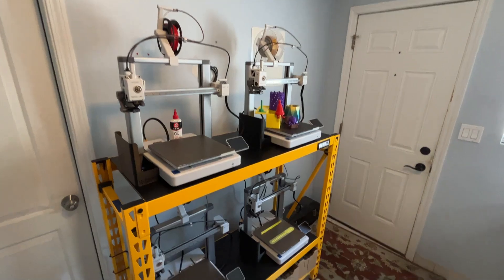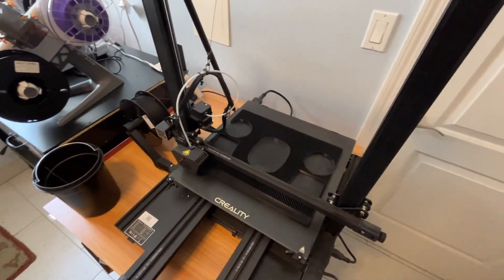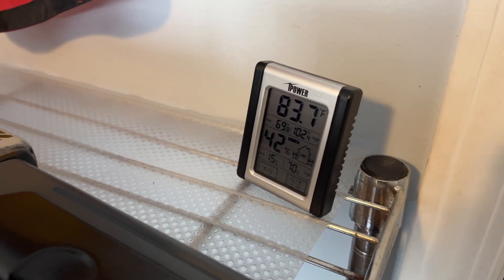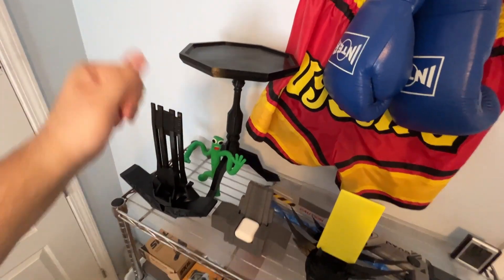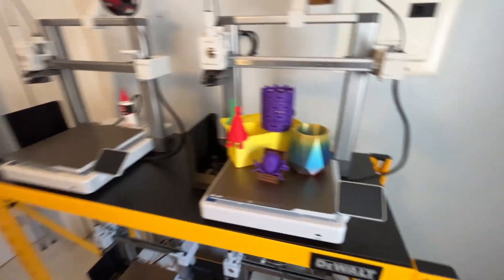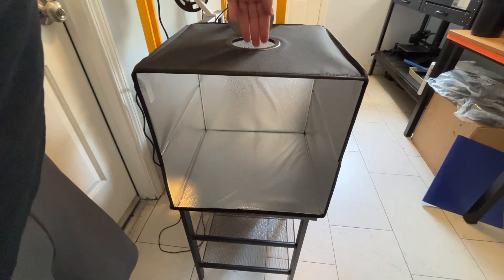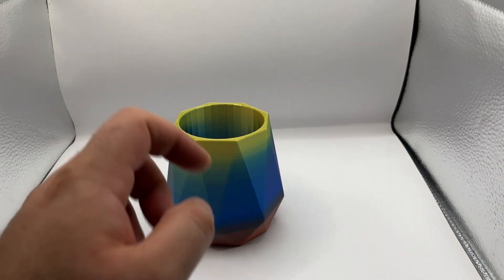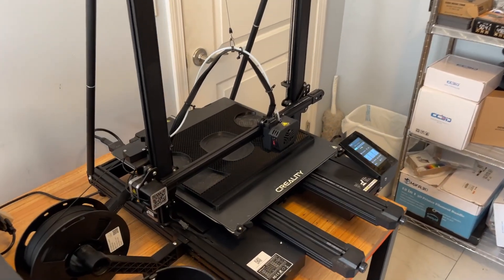Behind the Scenes at Our 3D Print Farm: Printing & Photography!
Daily Vlog #44: 3D Theory here! Welcome back to our tiny 3D print farm, where our tiny fleet of five Bambu Lab A1 printers live! Today, we’re picking up right where we left off, continuing the print of the Lazy Day tray. After a couple of filament changes, we’ve loaded a fresh spool to ensure the print finishes smoothly without any interruptions. Join me as I tidy up the print room, clearing out empty spools and boxes, and then dive into a detailed showcase of our recently 3D printed throwback 3D models. I’ll take you inside our photo lightbox setup, sharing tips on how I capture the perfect shots of our creations for the world to see. We’ll also check in on the ongoing production of plates and latches, giving you a glimpse into the daily operations of our tiny 3D print farm. Don’t miss this behind-the-scenes look at how we bring our 3D models from the printer bed to photo! Join me on this daily vlog :)